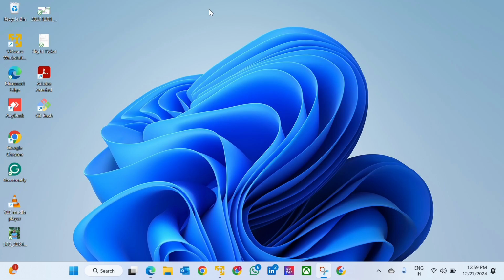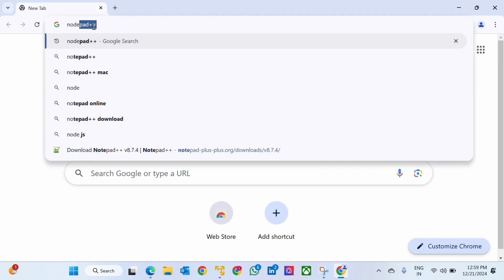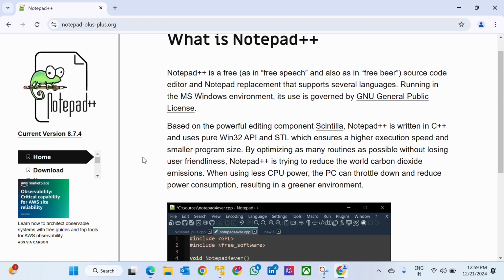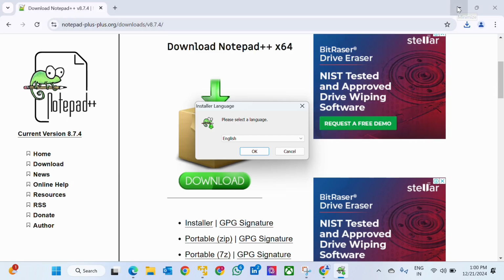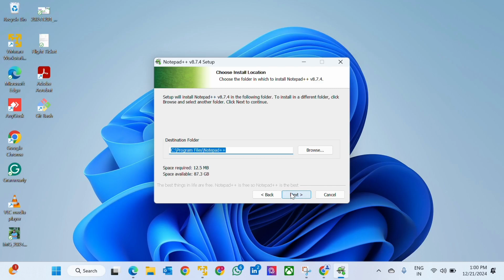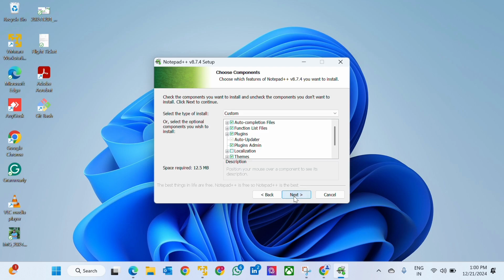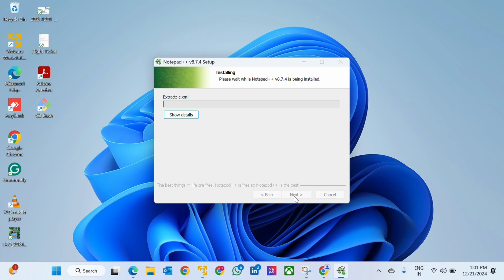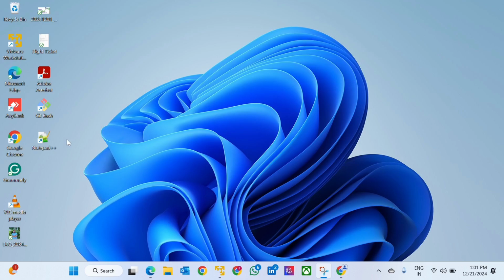How to install and set up Notepad++ on Windows 11.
In this video, I will guide you through the easy process of installing and setting up Notepad++ on Windows 11.